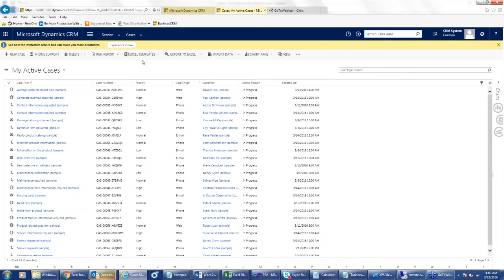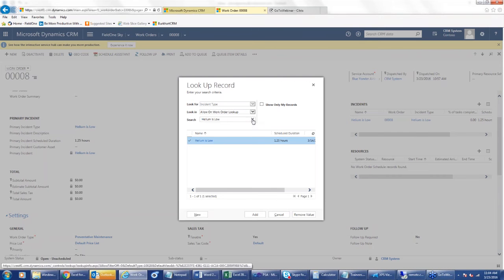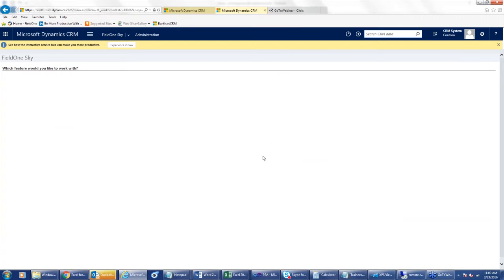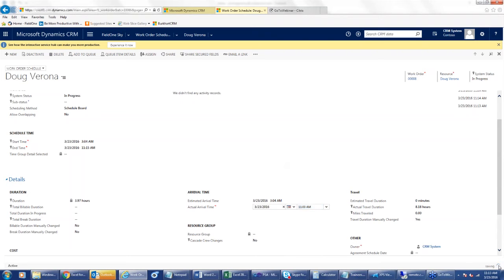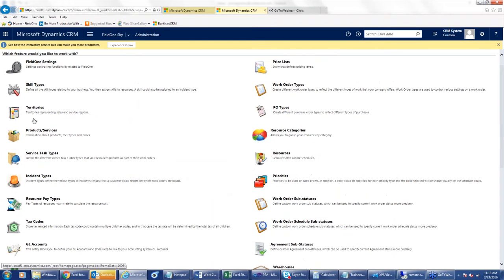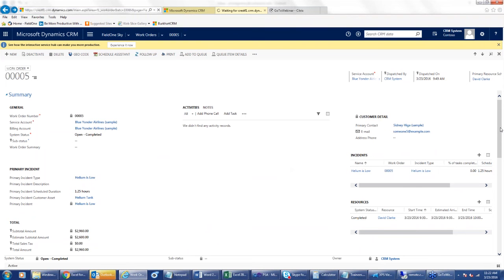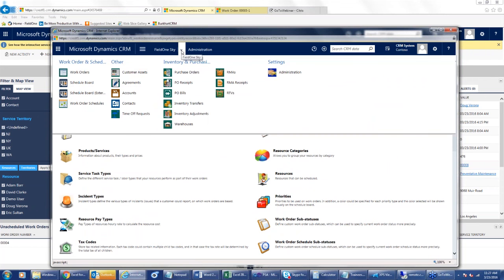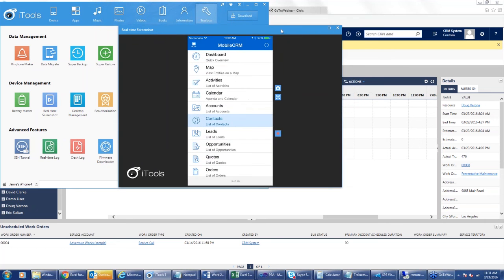Dynamics CRM for Service Organizations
| See how Microsoft Dynamics CRM can benefit your professional services industry. With project management, resource management, and collaboration all in one system, it can help you to reduce costs and increase customer satisfaction.

Recently, Microsoft has dedicated a lot of time and effort to bring to Dynamics CRM a strong and integrated service enterprise solution. With their recent acquisition of FieldOne and integrating the Unified Service Desk, companies can now empower their people with real-time data across multiple departments to make more informed decisions and have a bigger impact on business.

Incident Types (05:13)
On the Call (21:04)
Questions (27:33)